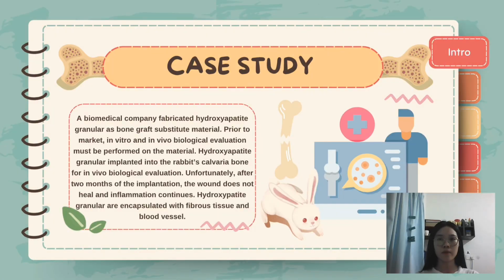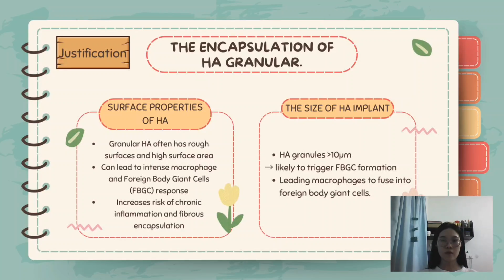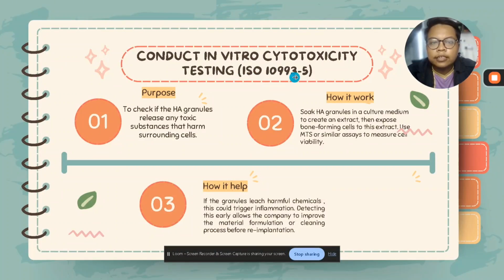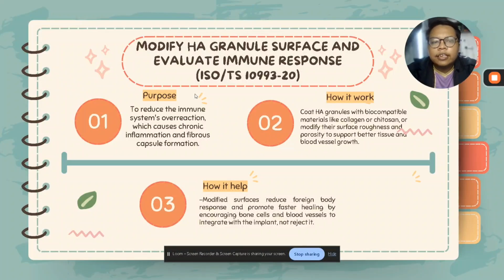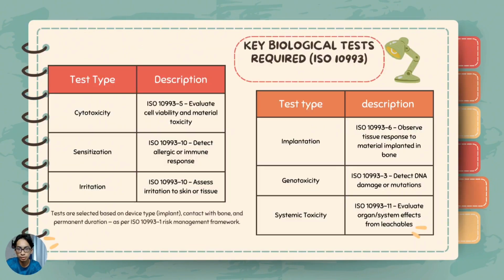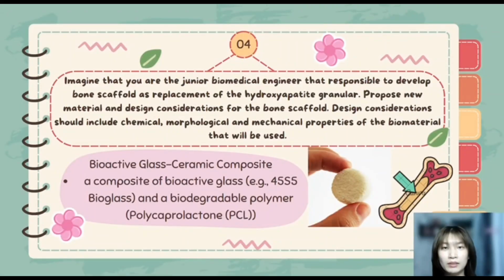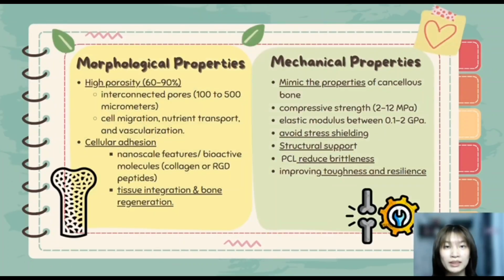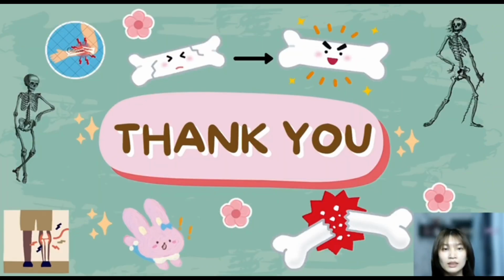(Case E)-Group E1-Bone Scaffold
Assignment 1
case e-Bone Scaffold
from group E1

unimap mantap